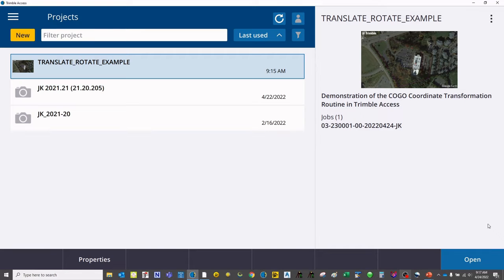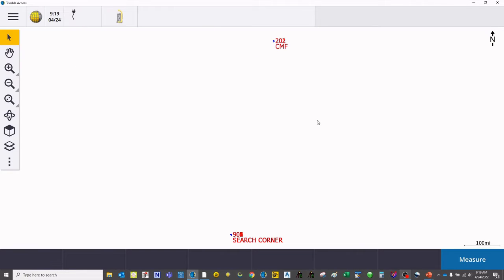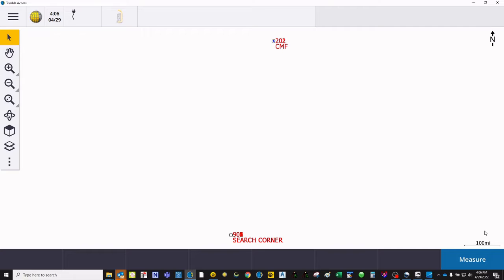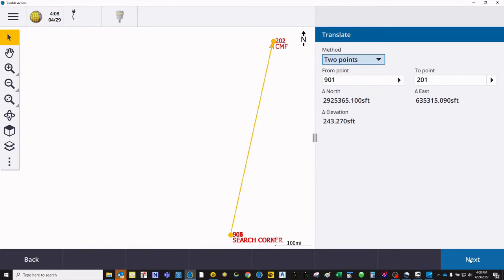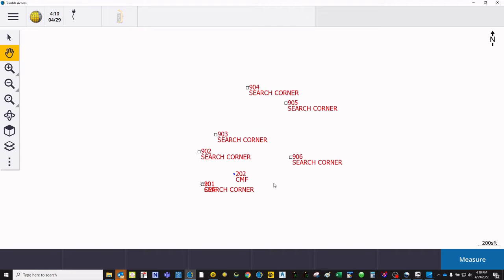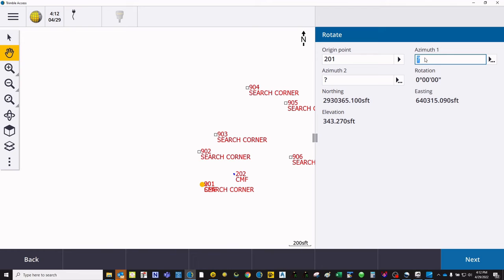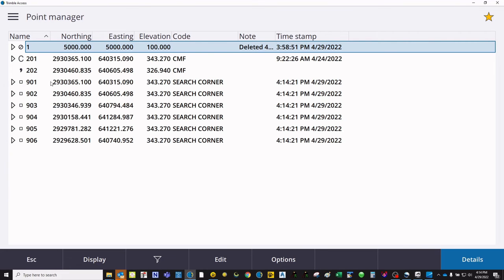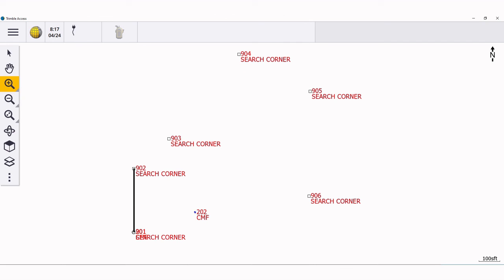Trimble Access - Translating & Rotating Local Assumed Coordinates To State Plane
For Field Crew Training - Per Jesse K.